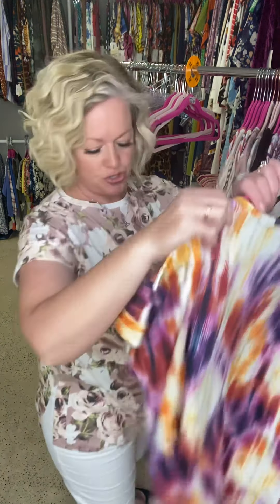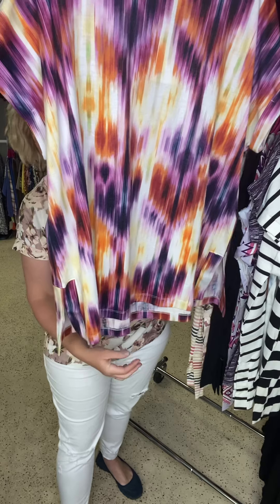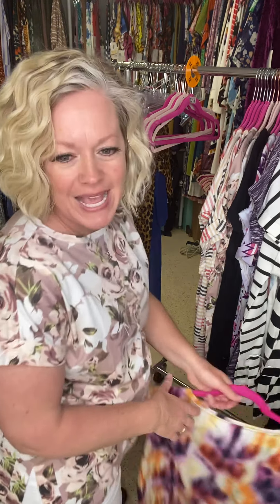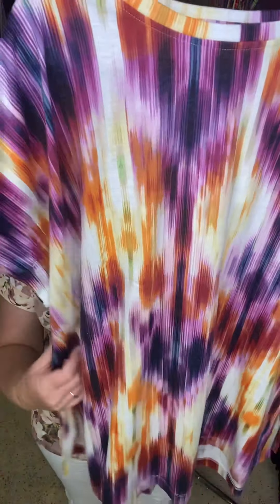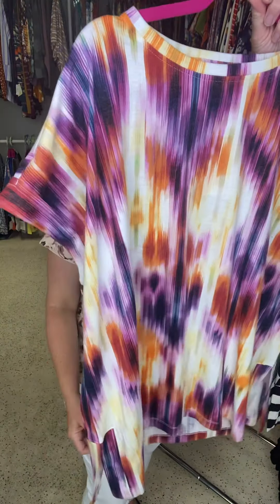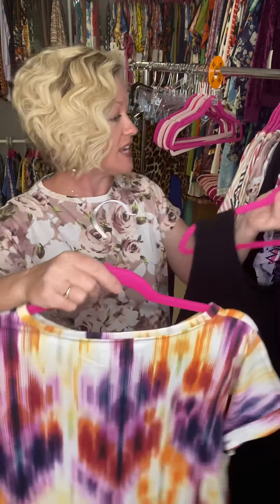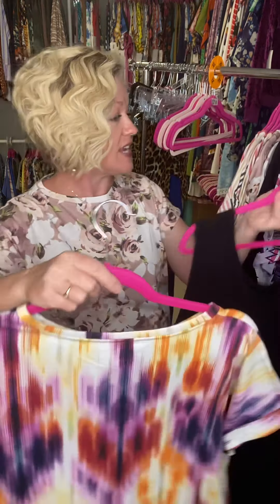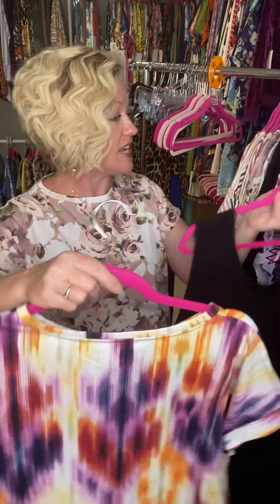LuLaRoe Leah tunic Intro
Come meet our new friend Leah! She is a tunic style top and so cute!